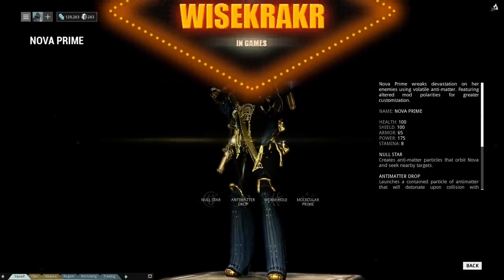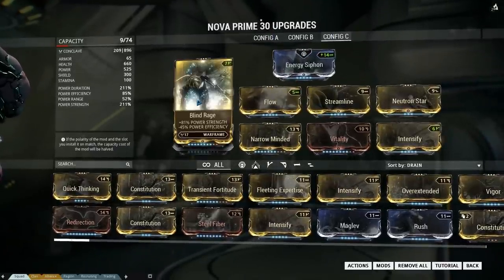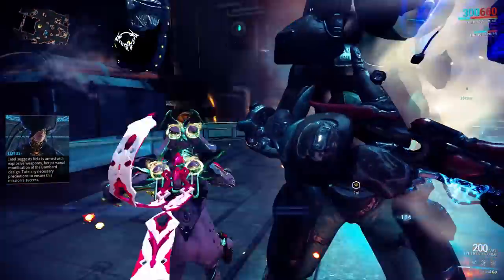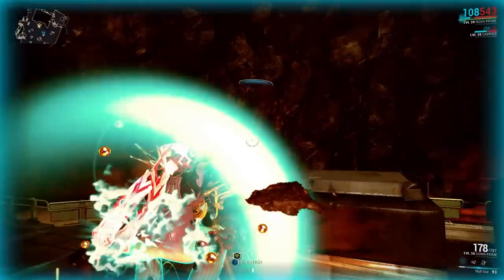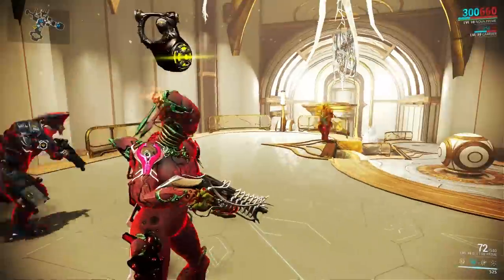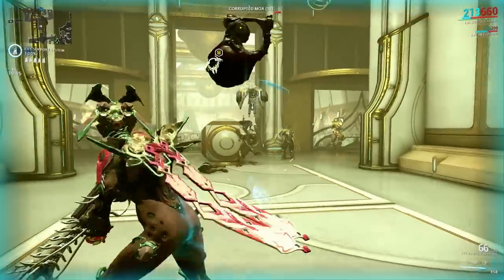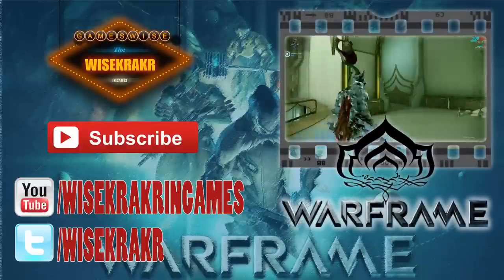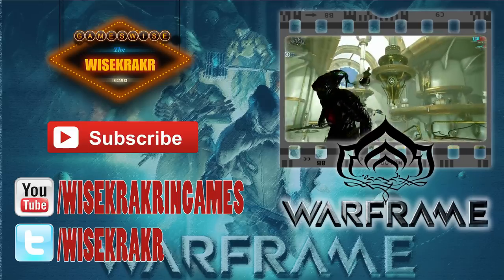Warframe Mods - NEUTRON STAR AUGMENT [Nova Prime - update 16.3]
Today we will take a look ate the nova prime and an augment called Neutron Star. This will make your null star ability be explosive! Another fun way to build up your warframe! ENJOY!